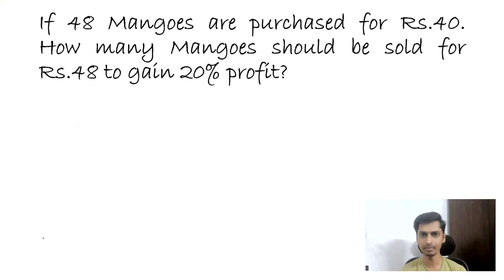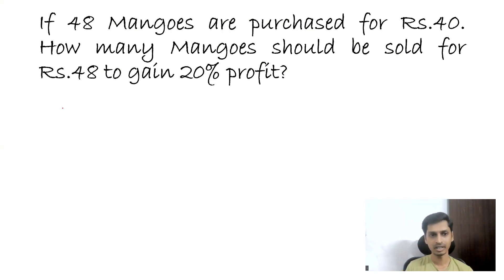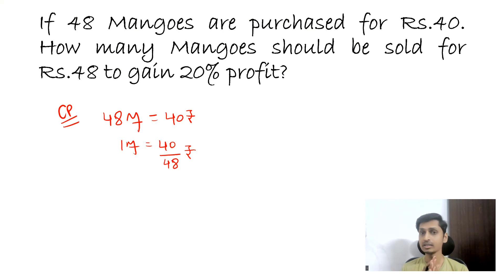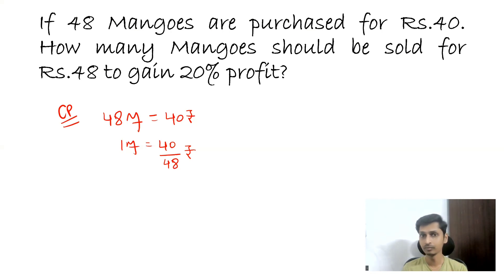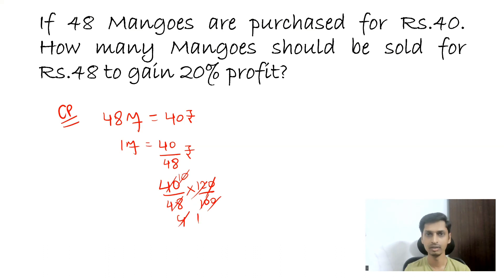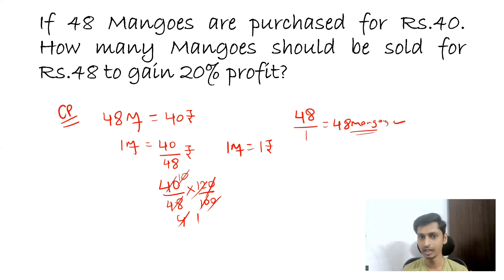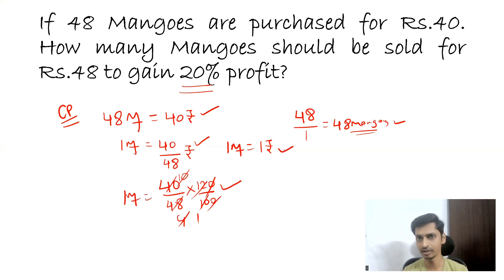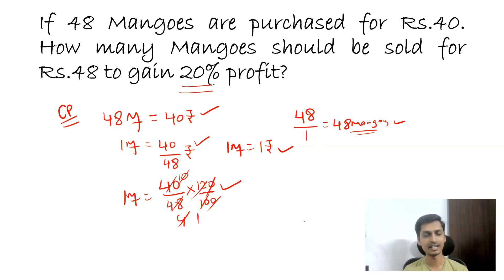Methods to Solve Aptitude Questions in Smart Way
Hi all!

The channel is well-structured into playlists at topic level for the subjects including Quantitative Aptitude, Reasoning Ability, General Intelligence, English Language, General Awareness.